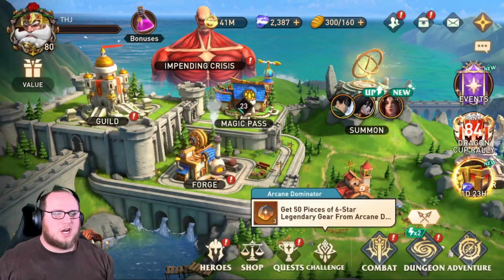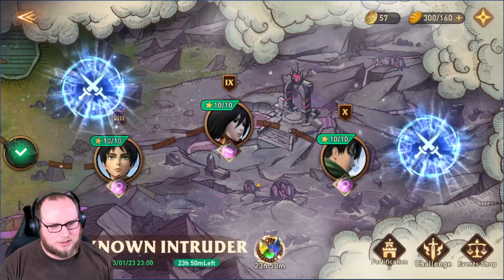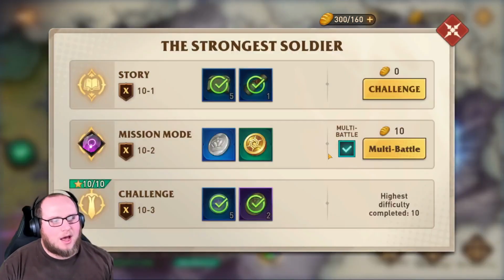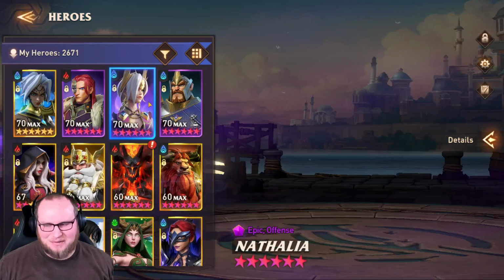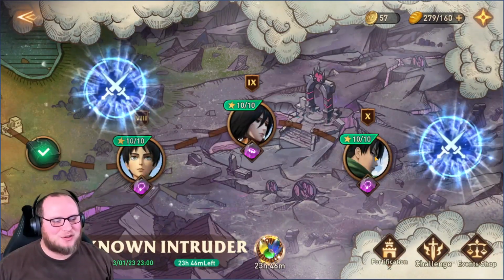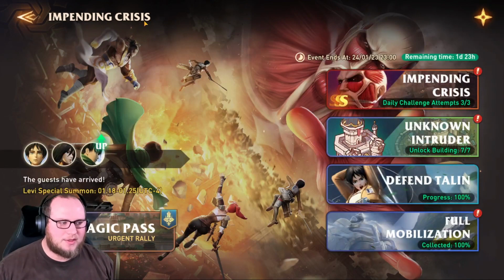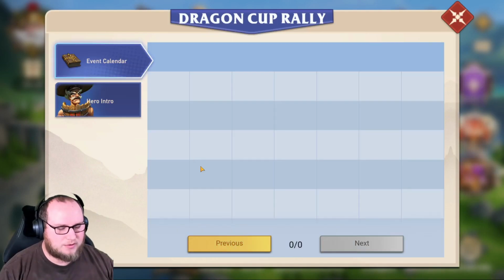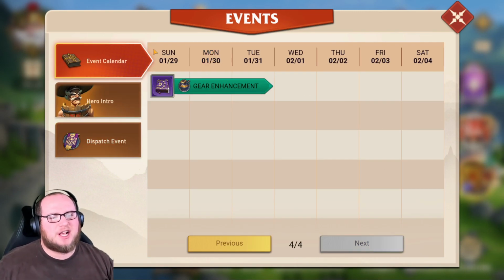Best Event to Farm EVER | Awaken: Chaos Era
Awaken: Chaos Era
SEO Stuff: